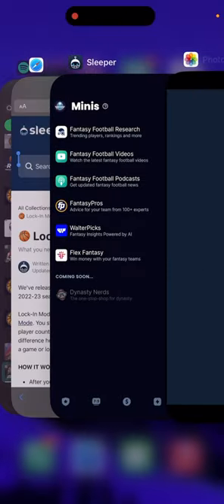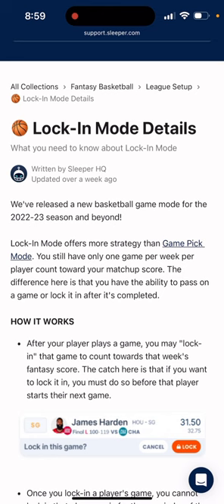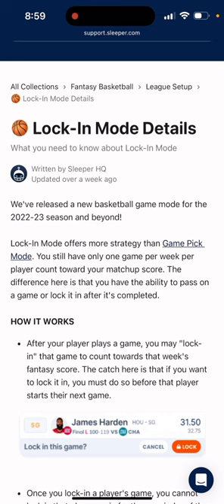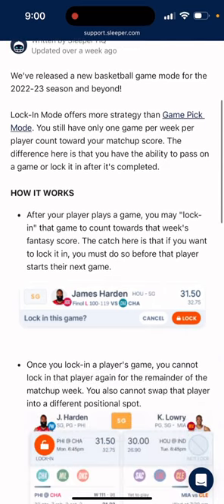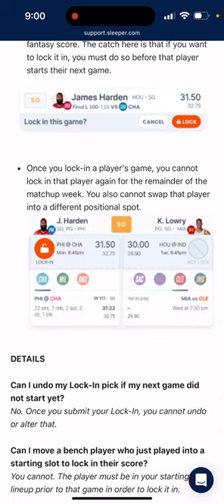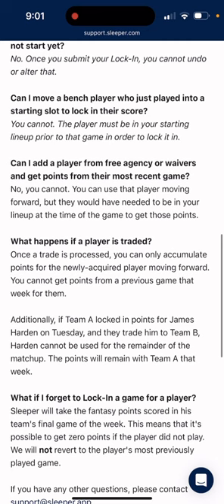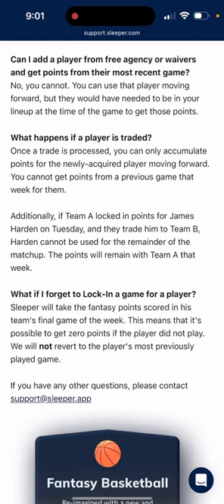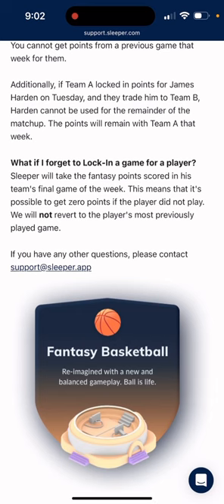How to Play SLEEPER Lock-In Mode [Fantasy Basketball]🏀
If you're new to fantasy basketball and you've been invited to play on the Sleeper App, this episode is for you!

THEY MATCH YOUR FIRST DEPOSIT UP TO $100!